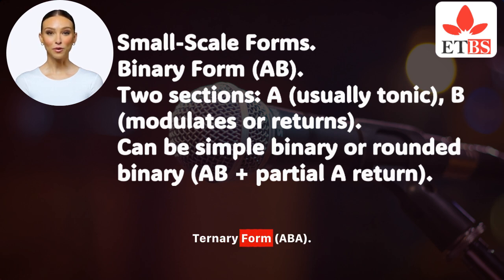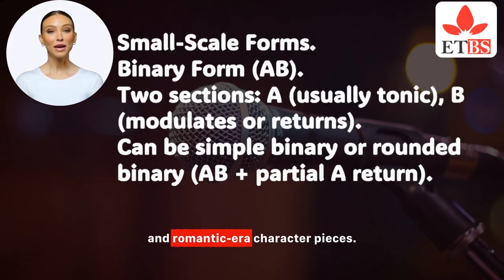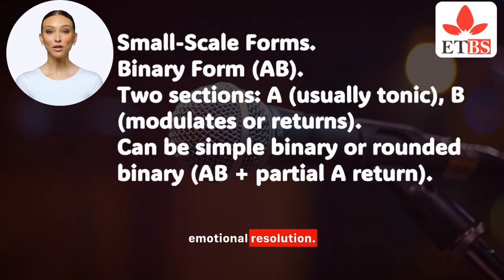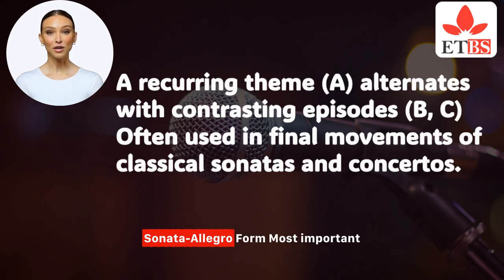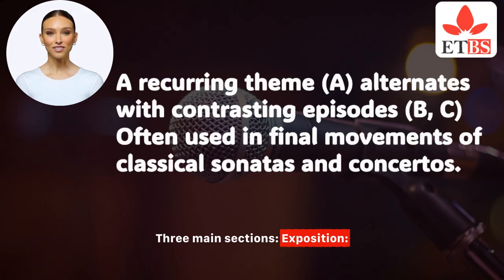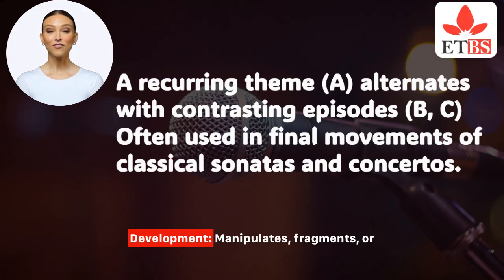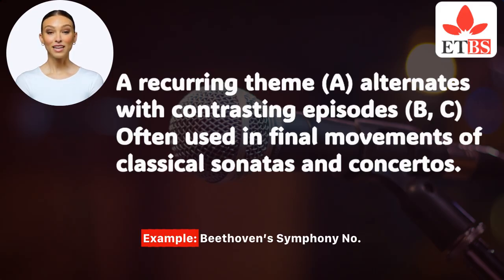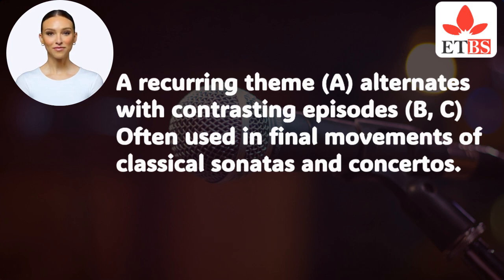Introduction to Music Theory MODULE 10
The aim of this module is to equip you with a thorough and analytical understanding of musical texture and formal structure, how different layers of sound interact in time and how music is architecturally organized. This includes the types of texture (monophonic, homophonic, polyphonic, heterophonic), the functions of musical lines, and the codified formal designs (binary, ternary, rondo, sonata-allegro, fugue, and more) that define small- and large-scale compositions.
This module connects sonic layering (texture) with temporal architecture (form) to develop deep structural listening, composition, and analysis skills.